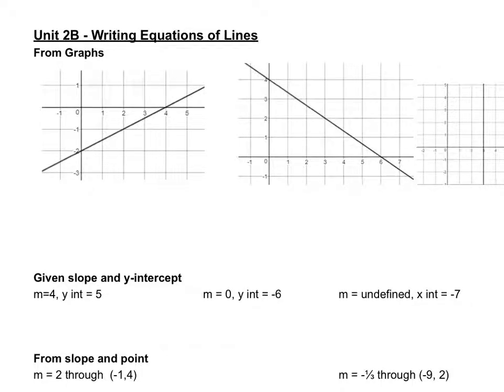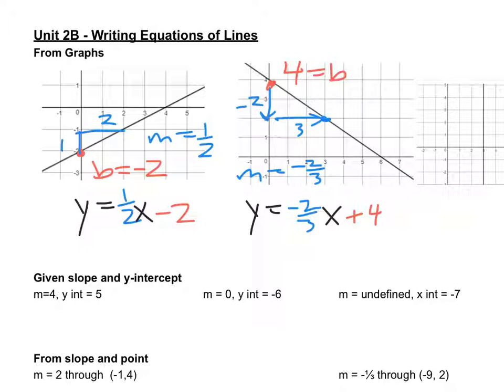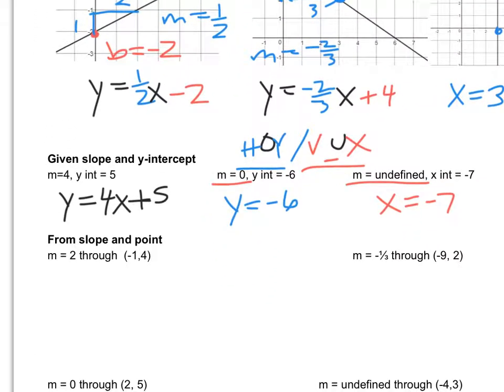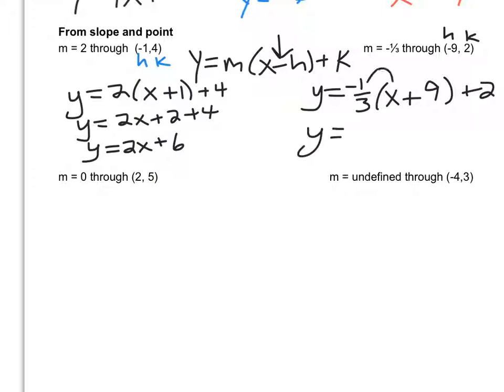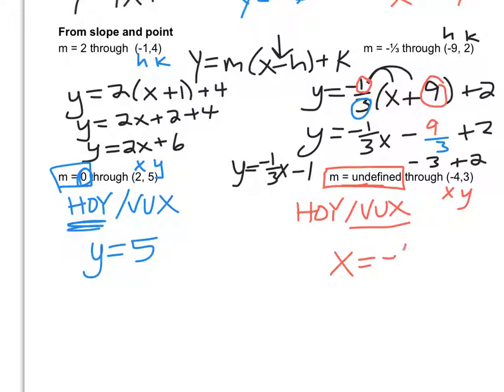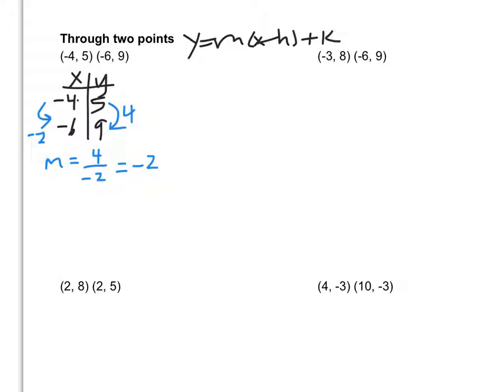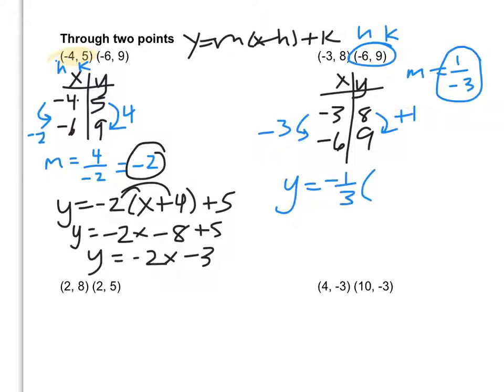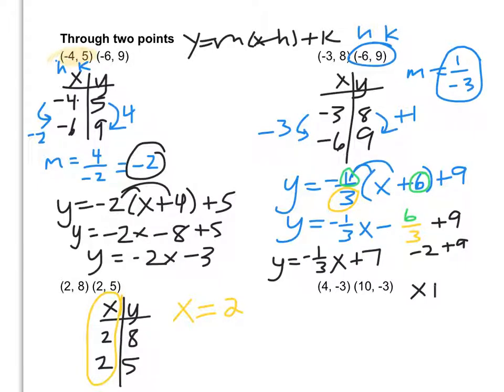Writing Equations of Lines Midterm Review